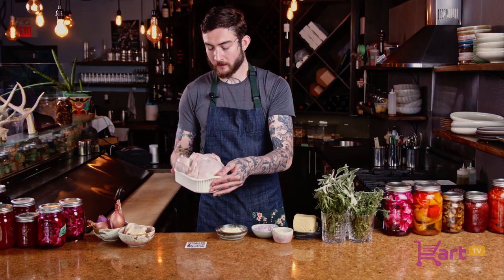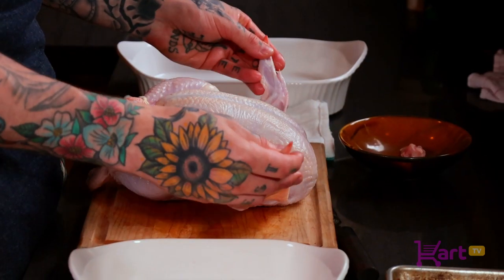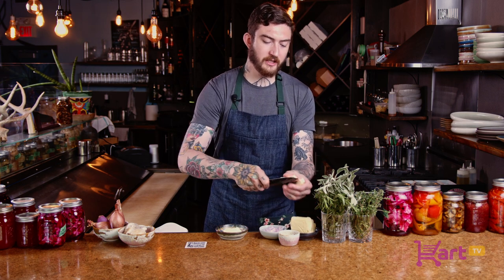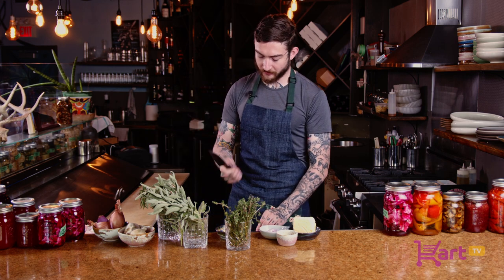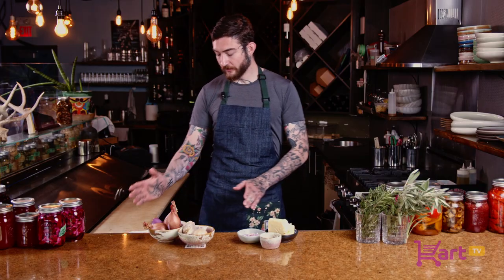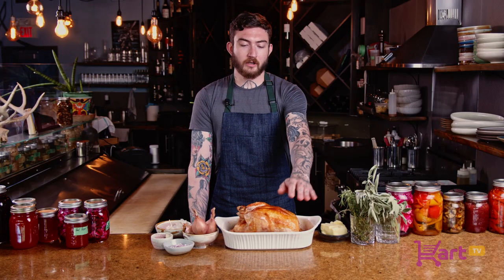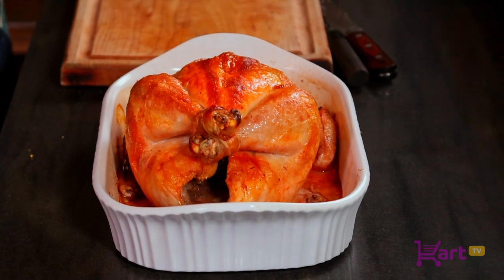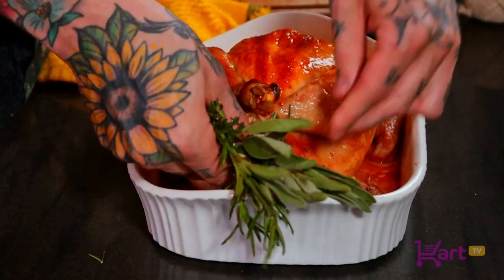Roasted Chicken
KartTV chef Nils Schneider creates a simple and tasty Roast Chicken.